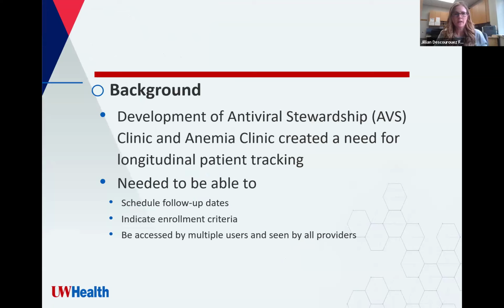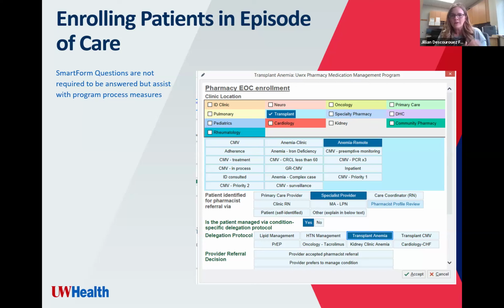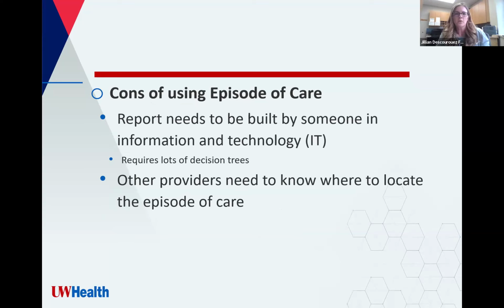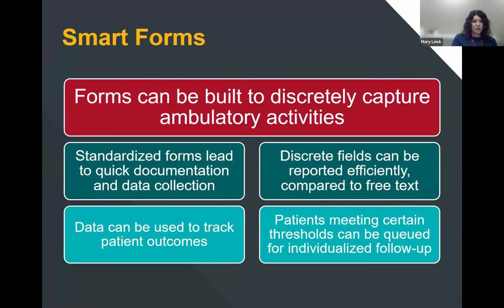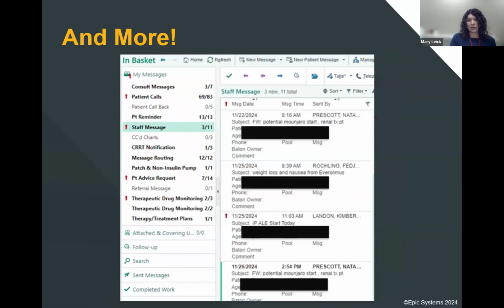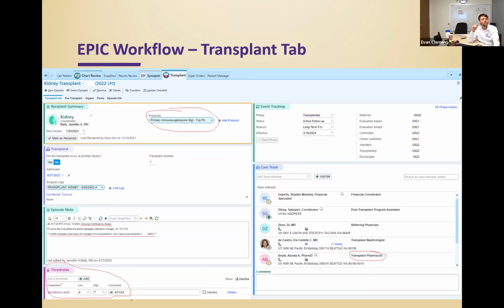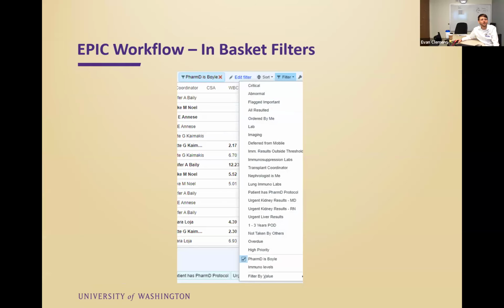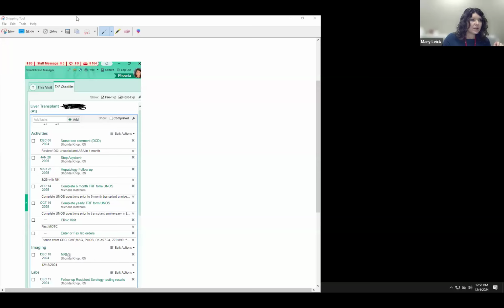"EPIC" Ways to Optimize your Transplant Pharmacy Clinic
ACCP Transplant (TXP) PRN December 2024 Webinar in collaboration with the American Society of Transplantation (AST).

Speakers:
Jillian Descourouez Fose, PharmD, BCPS, FAST- University of Wisconsin Health
Mary E. Leick, PharmD, BCPS, BCTXP- University of Nebraska Medical Center
Evan Clemens, PharmD, BCTXP – University of Washington Medical Center

Moderated by:  Angela Logan, PharmD, BCTXP – Tampa General Hospital